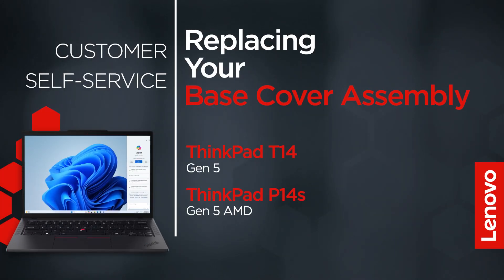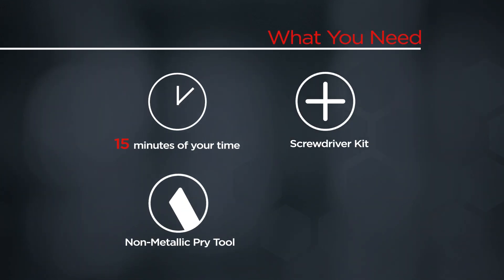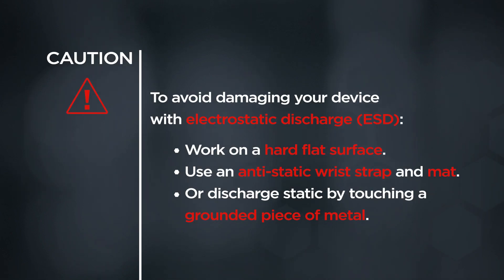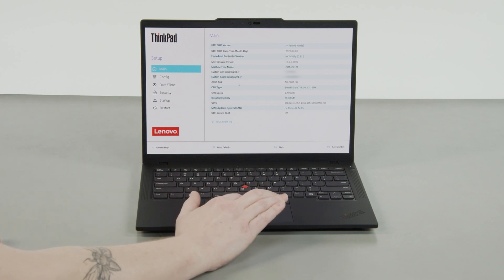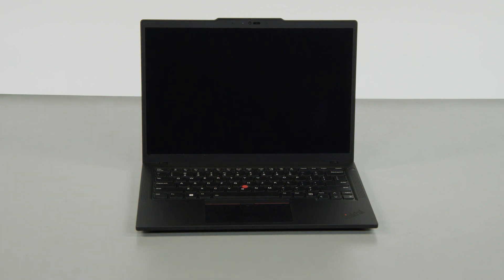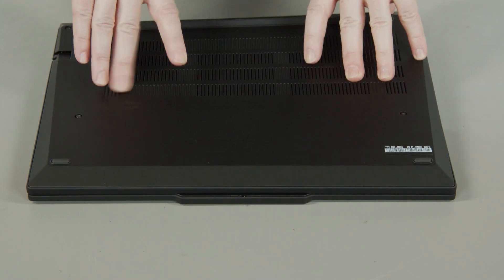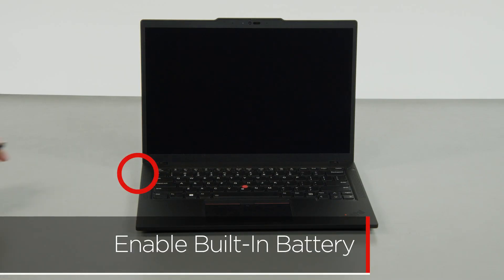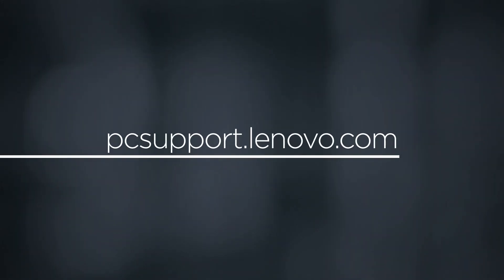Replacing Your Base Cover Assembly | ThinkPad T14 Gen 5 and P14s Gen 5 AMD | Customer Self Service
This video will show you how to replace the base cover assembly of your ThinkPad. The process in this video will work for the ThinkPad T14 Gen 5 and ThinkPad P14s Gen 5 AMD.

To view the ThinkPad T14 Gen 5 Self-Repair Guide go

To view the ThinkPad P14s Gen 5 AMD Self-Repair Guide go

Applicable Machine Types:
ThinkPad T14 Gen 5 - 21ML, 21MM, 21MC, 21MD
ThinkPad P14s Gen 5 AMD - 21ME, 21MF